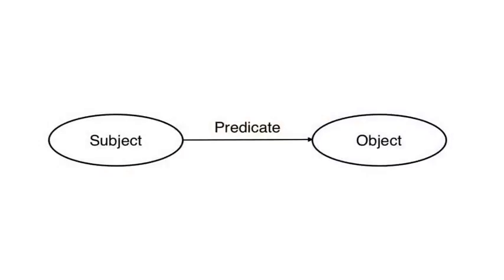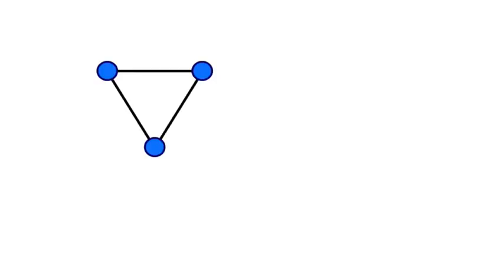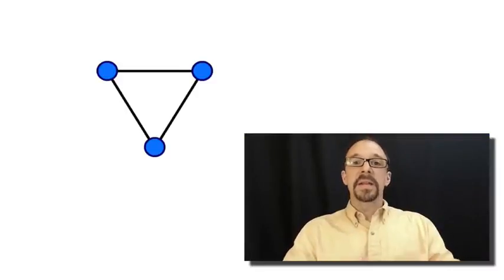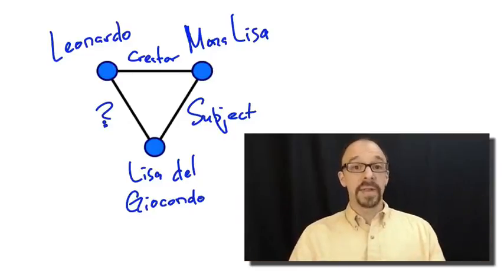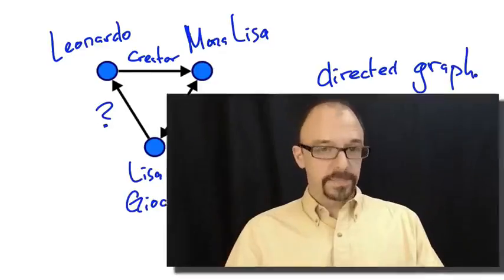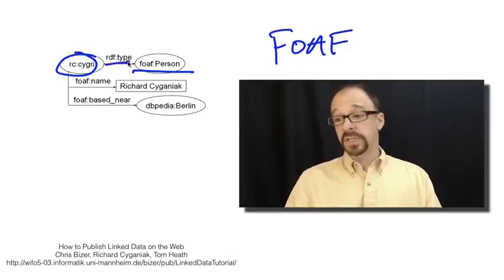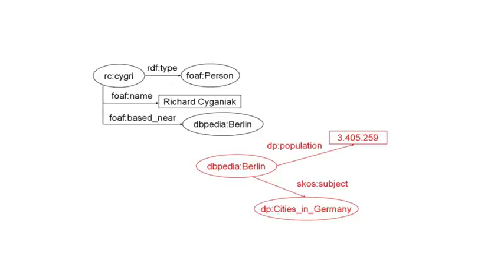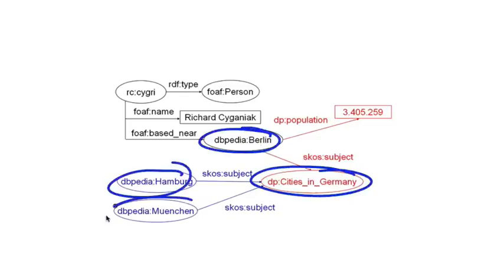Metadata MOOC 6-3: RDF redux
Metadata MOOC
Unit 6: Metadata for Networks
Video 3: RDF redux